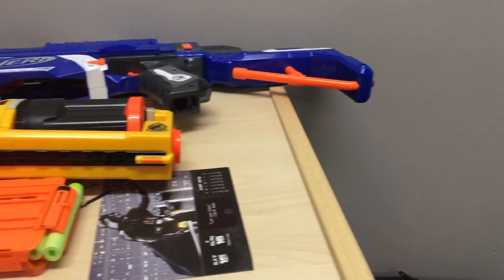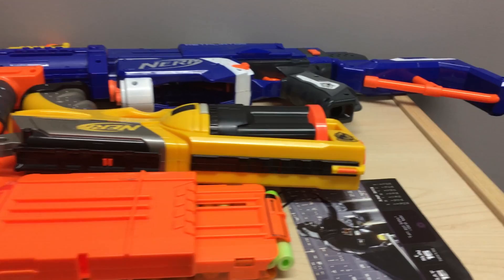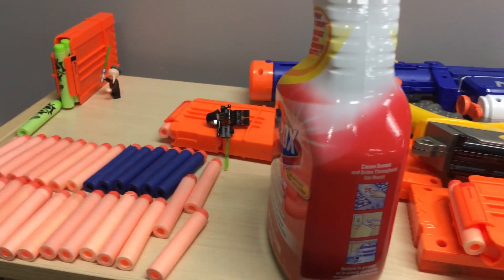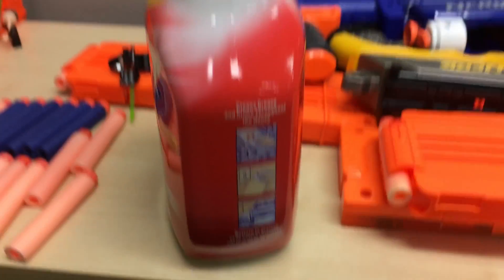Will it stick? - CMR Vlog 007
I found some bleach where I didn't want it, had an adorable bagel, and got a new library card after 20 or so years!

Oh yeah, I finally started putting some acoustic foam up!